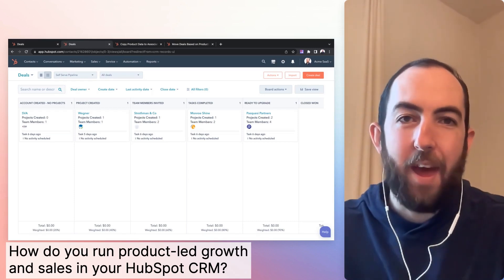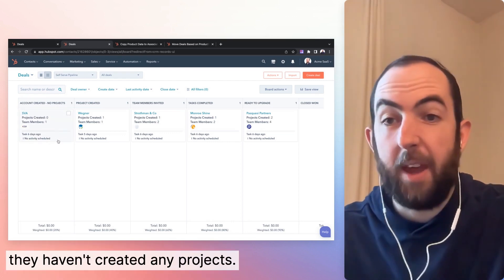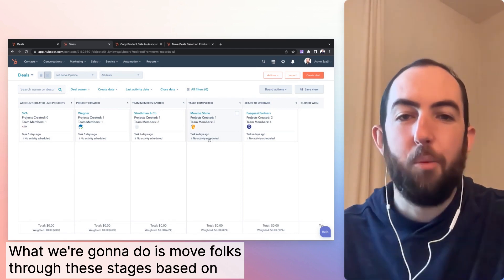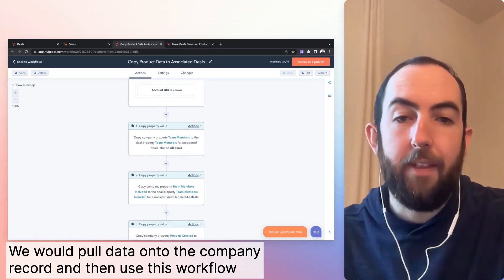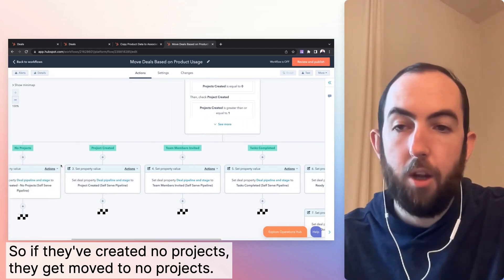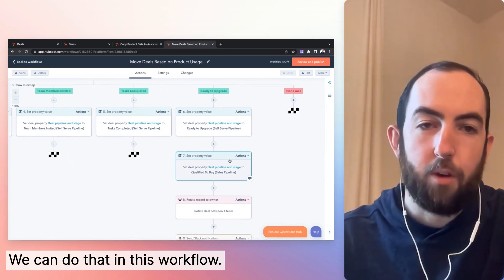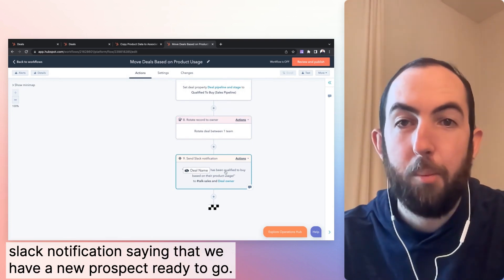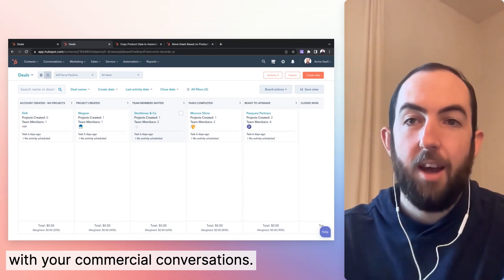How to setup HubSpot CRM for PLG + Sales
In this quick video, I’ll show you how to use HubSpot pipelines and workflows to serve up product qualified prospects to your sales team.

You’ll see:
– A self-serve pipeline to track product activity
– A workflow for enriching self-serve deals with product data
– A workflow for looping in the sales team for product qualified deals

Get the complete guide to running onboarding and CS in HubSpot

We're covering how, and why HubSpot isn’t just a great tool for marketing and sales but onboarding and ongoing customer success as well. The walkthrough is split into 7 focused chapters, so even if you have less than an hour to spare you can dive into the topics that are of most interest to you.

1️⃣ Day 1 Setup: HubSpot for Onboarding & CS
2️⃣ Part 2:  Handoffs - Sales → Onboarding
3️⃣ Part 3: Using product data in HubSpot
4️⃣ Part 4: Success Plans & Playbooks
🚧 Coming Soon - Part 5: Workflows & Automations
🚧 Coming Soon - Part 6: Internal Playbooks & Tasks
🚧 Coming Soon - Part 7: Reporting